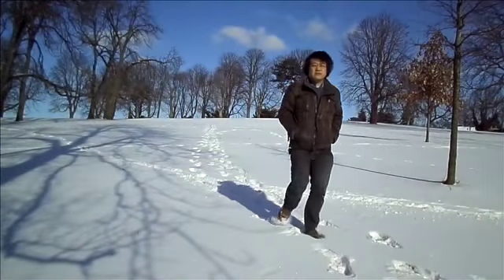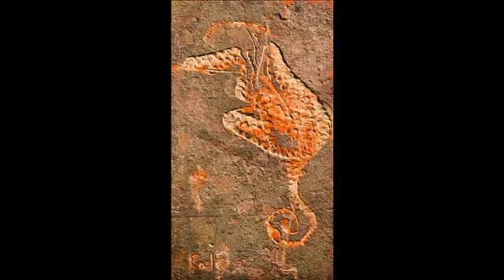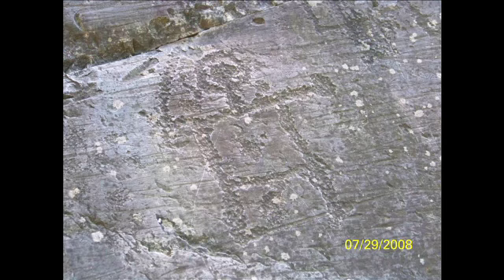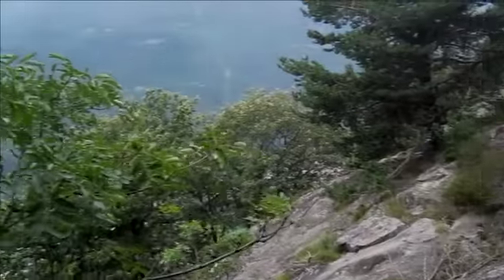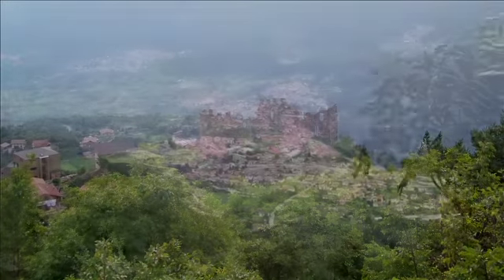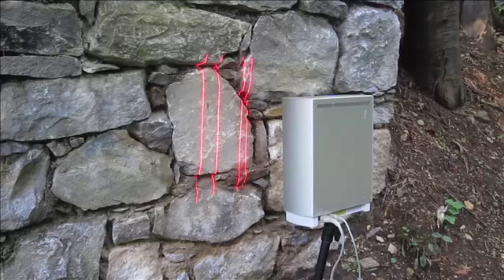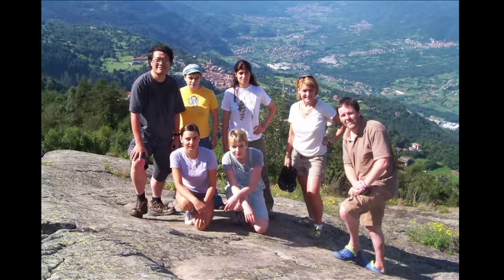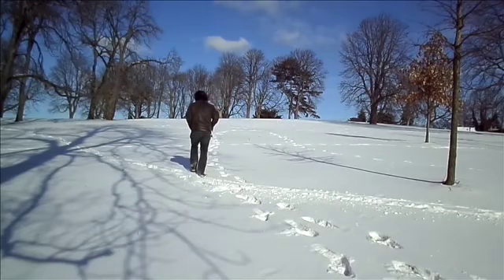Discovering Rock Art, by Yang Cai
A short video from Cai's journey from modern rock art in his studio to Neolithic rock art in Alps, Italy, and his experience with 3D scanning and conservation in Valcamonica Rock Art Archeology Field School.